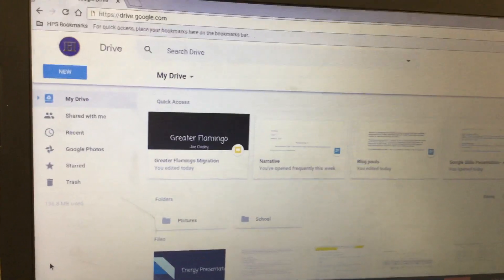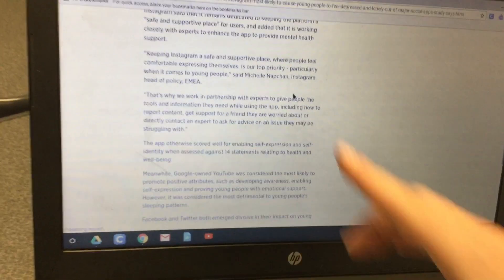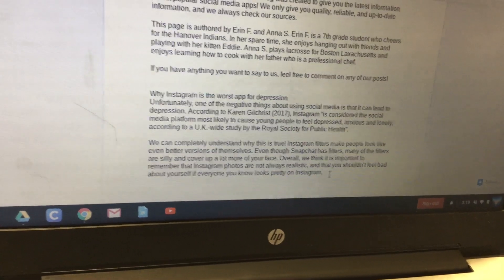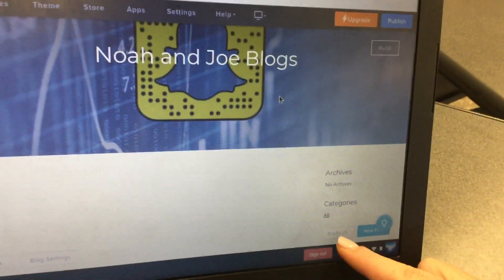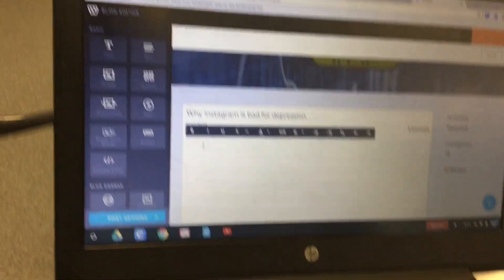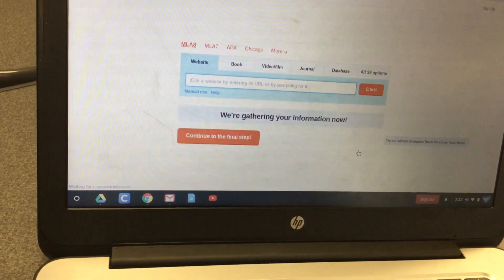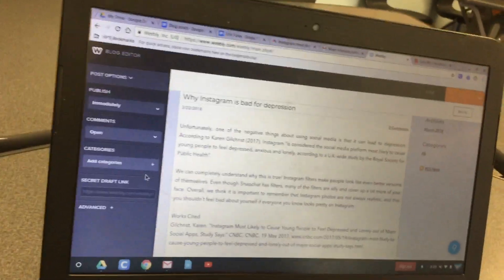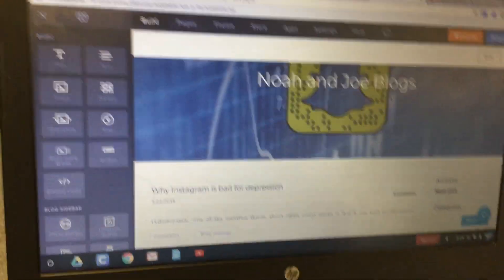Tech Blog Assignment 2: 1st Topic Post and Citation video directions